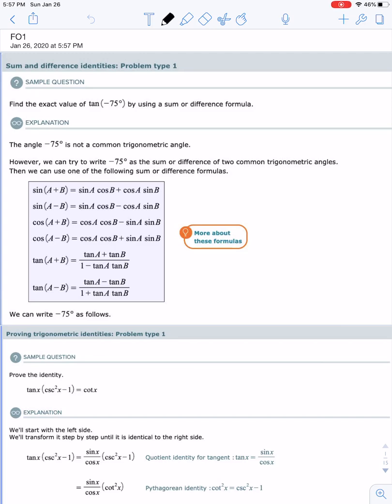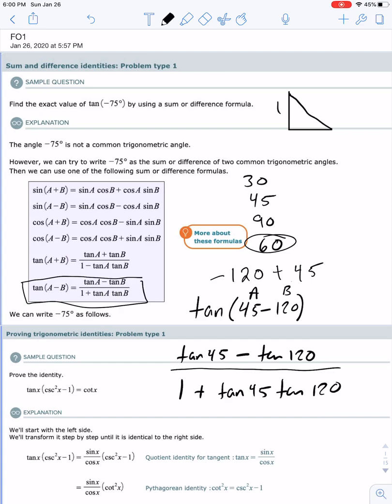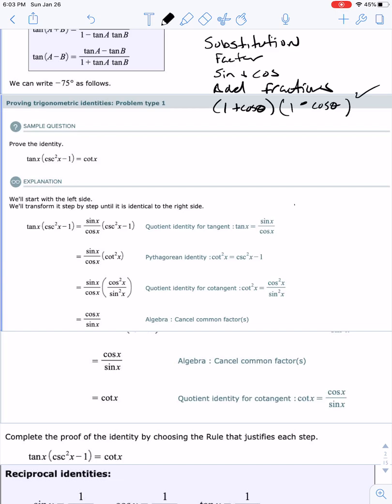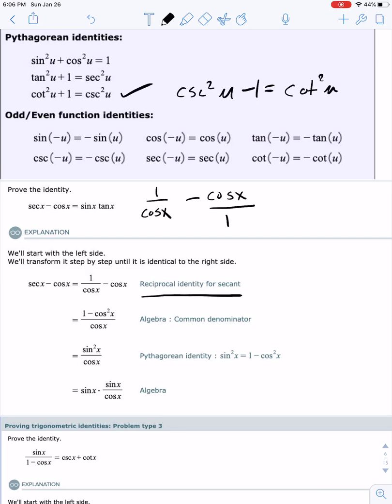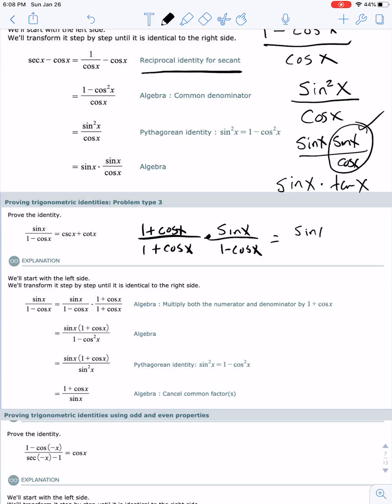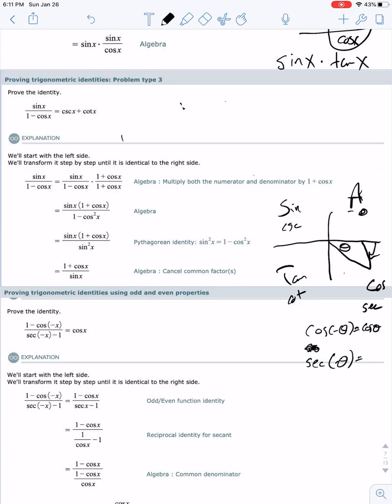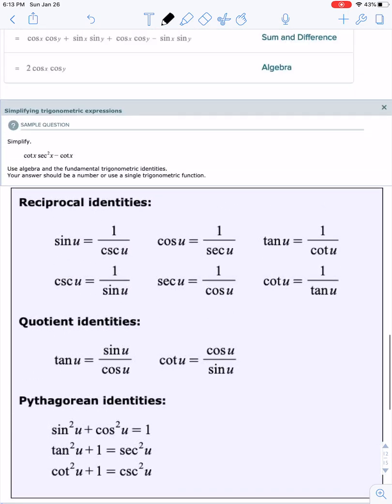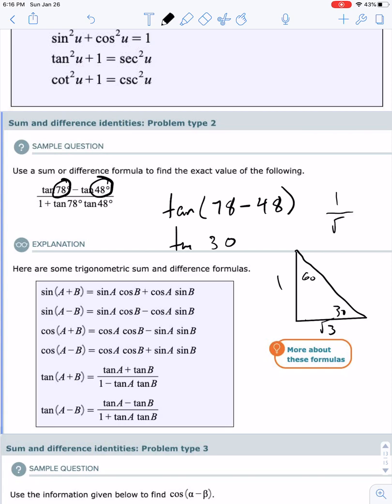FO1 EXTRA HELP